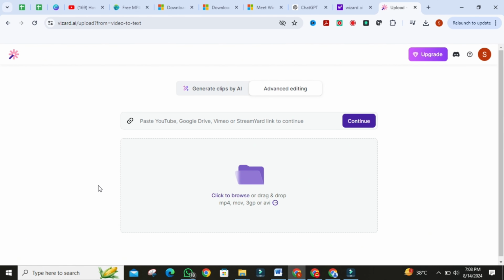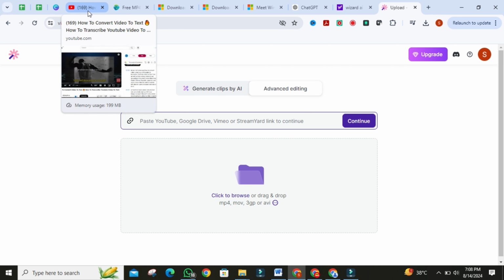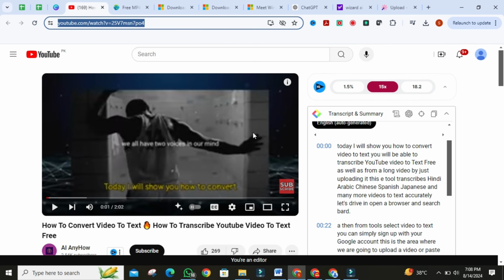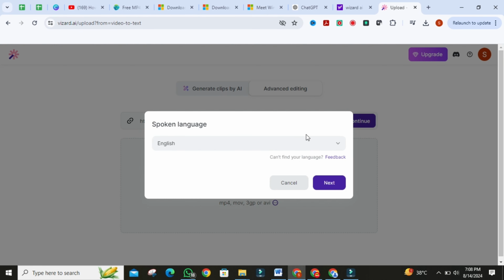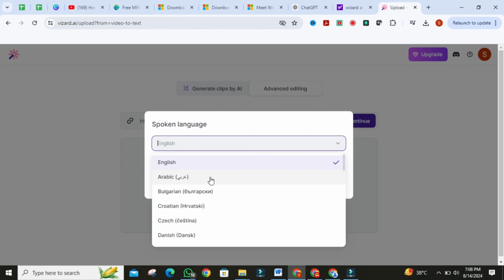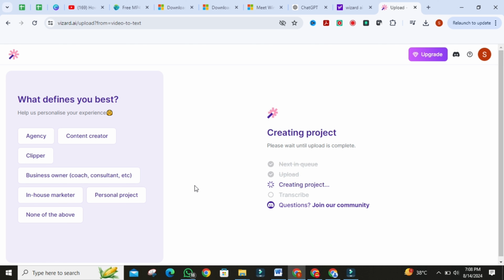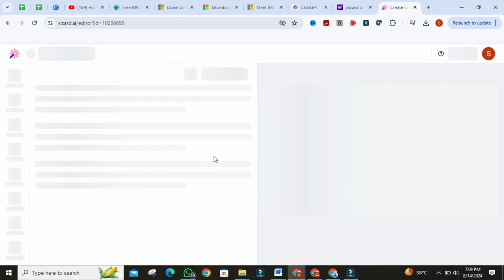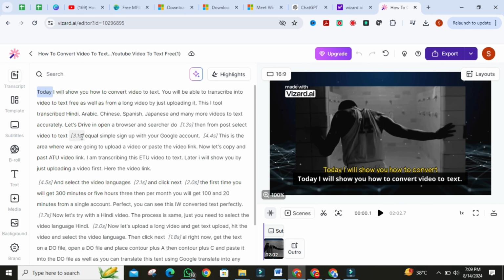How To Convert Video To Text (2024) | Transcribe Youtube Video To Text FREE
Use the free ai tool to convert YouTube videos to text

Learn how to convert video to text easily with this step-by-step guide. Discover the best free methods to transcribe YouTube videos to text, perfect for creating transcripts, subtitles, or written content. Whether you're looking to save time or repurpose your video content, this tutorial has you covered.